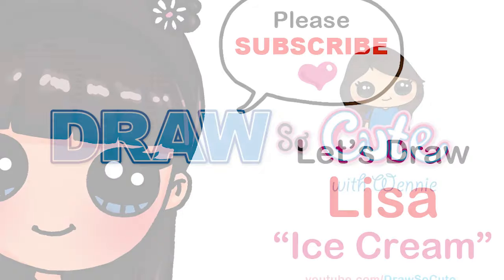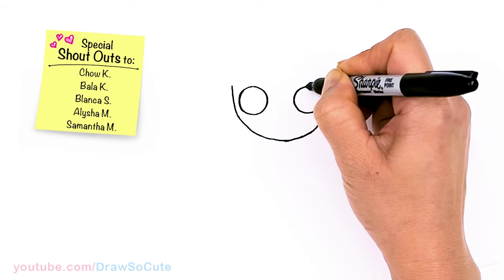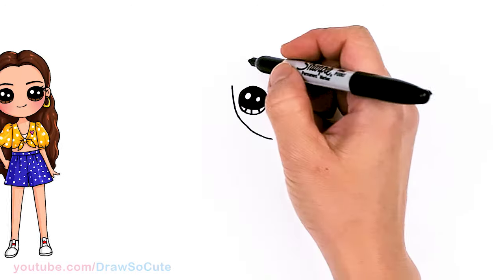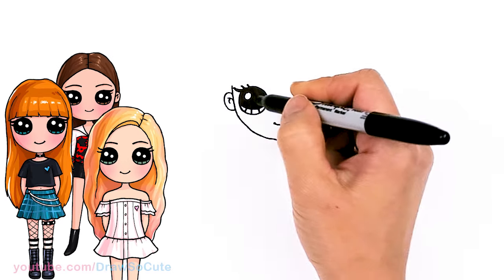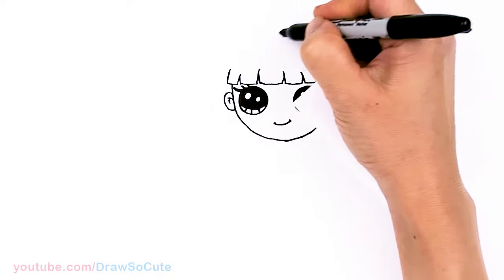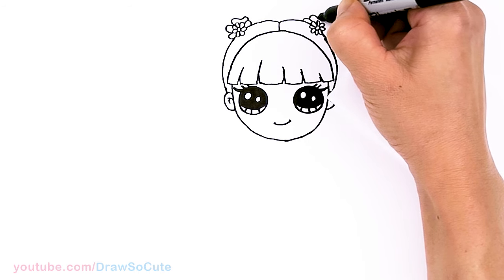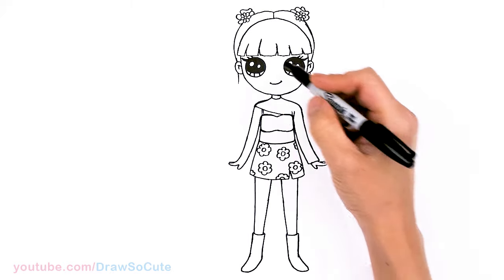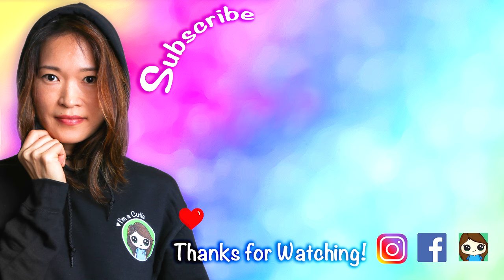How to Draw Lisa🍦Ice Cream with BlackPink Kpop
Ice Cream! 😋Learn How to Draw cute Lisa from BlackPink in her Ice Cream Music video easy, step by step drawing lesson tutorial. Pretty Kpop singer Lisa with her bangs and long black hair in tiny buns wearing a red top and knit flower skirt. 💕How to Draw BlackPink Members